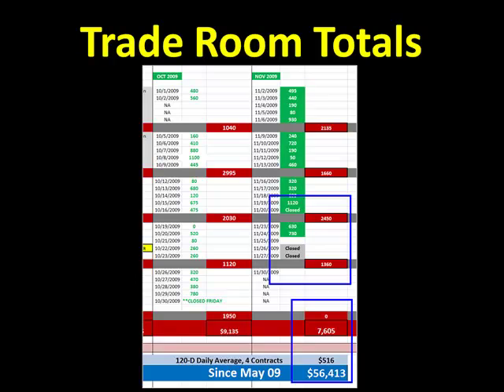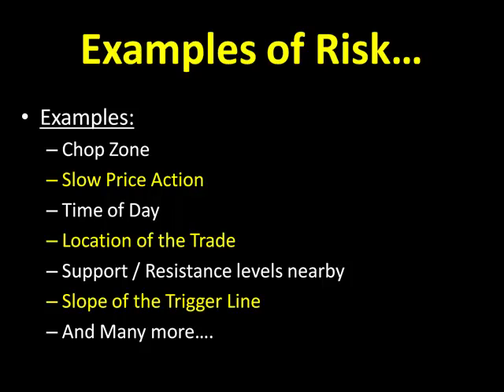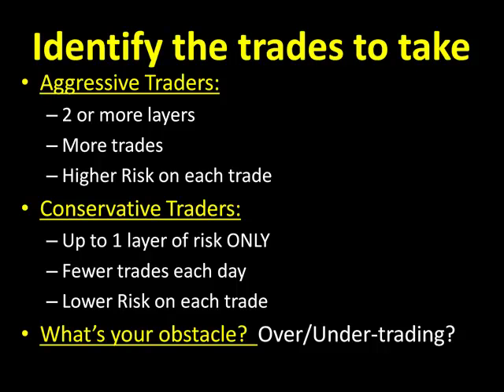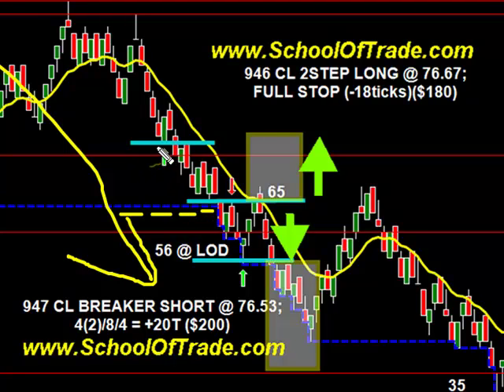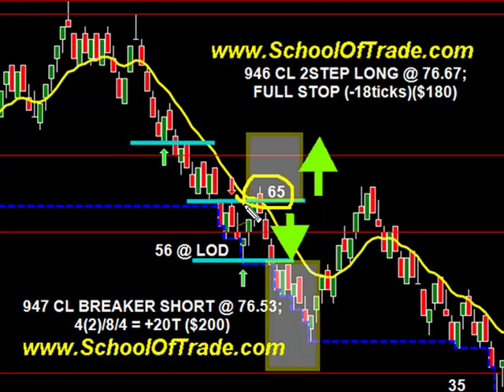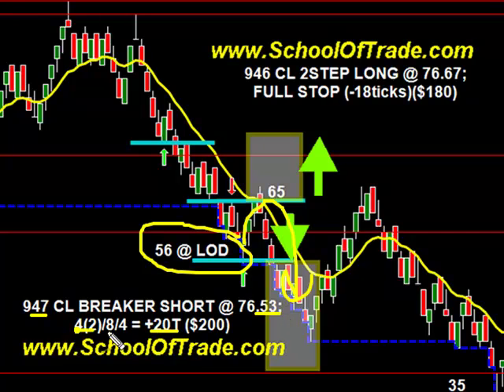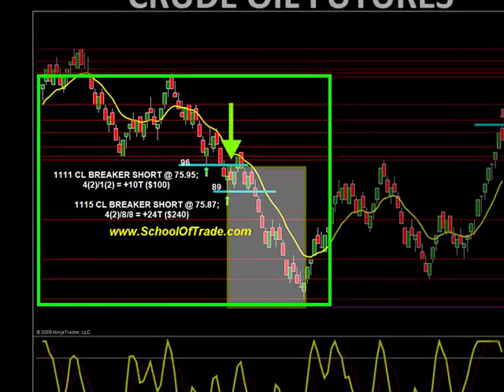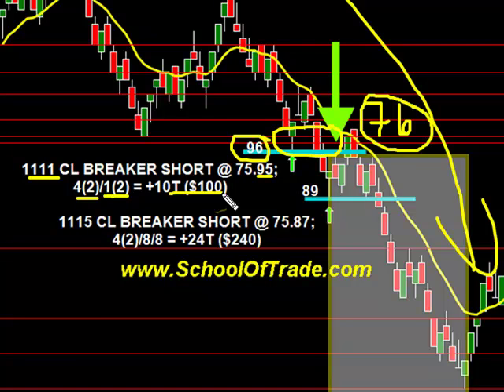90 Ticks Profit after a FULL STOP LOSS Scalping Euro Pound E-Mini Gold Futures